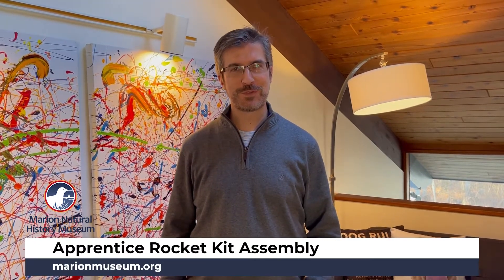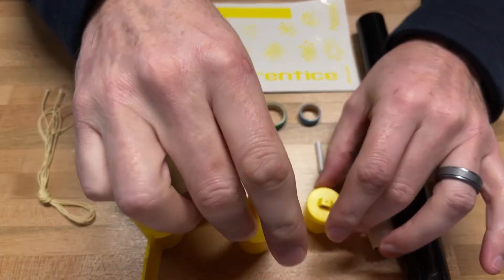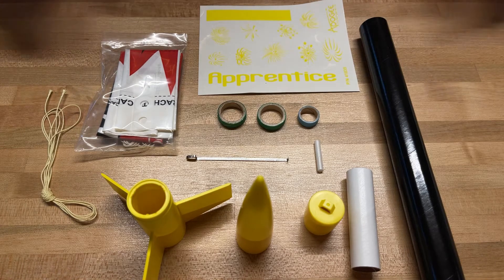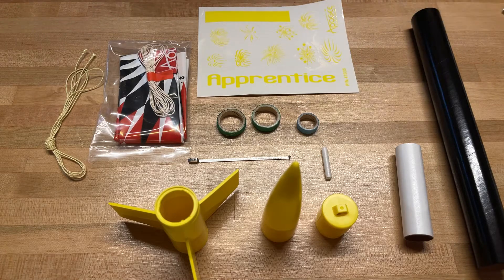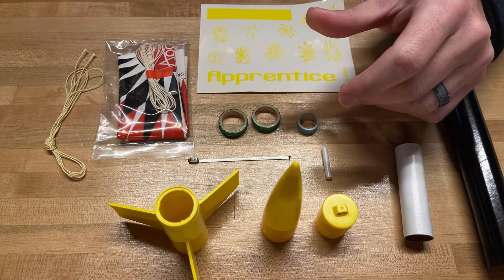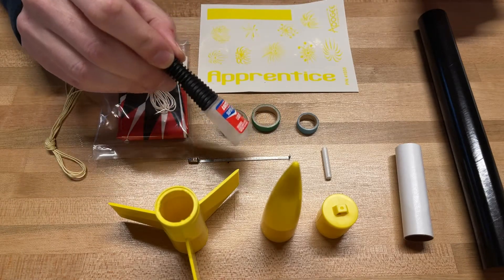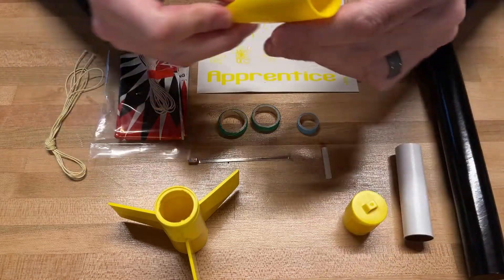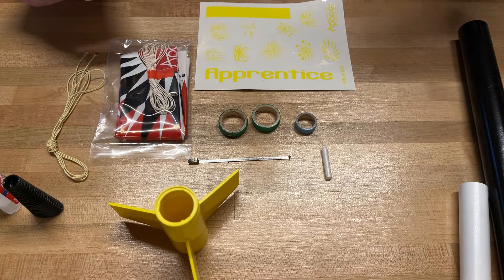Apprentice Rocket Kit Assembly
In this video we go through the steps necessary to fully assemble our Apogee Apprentice rocket kits! Unfortunately, due to the pandemic, we didn't get to hold our traditional rocketry program at the museum. Instead, we hope you can assemble your kit at home and then join us outside to launch our completed rockets!